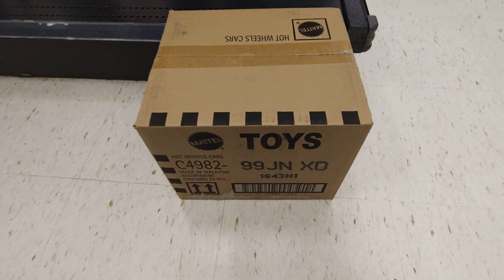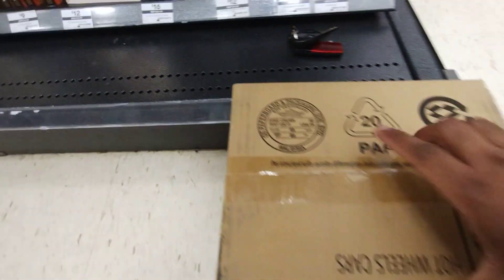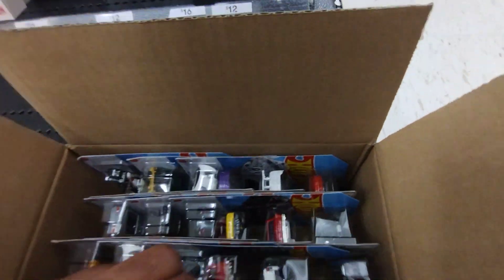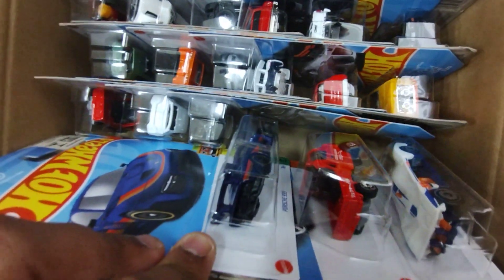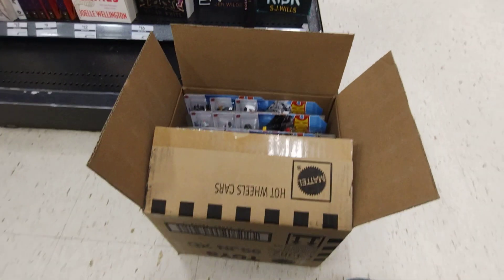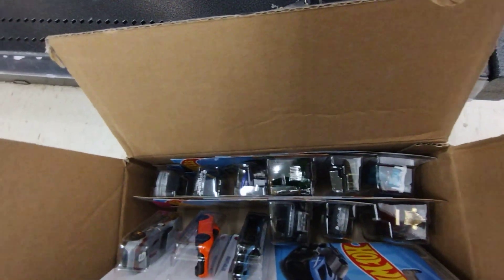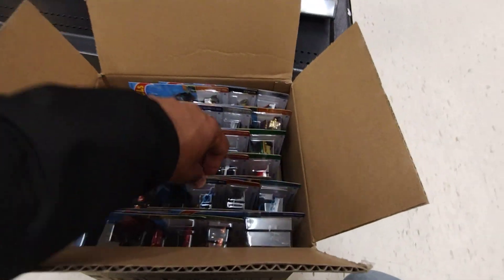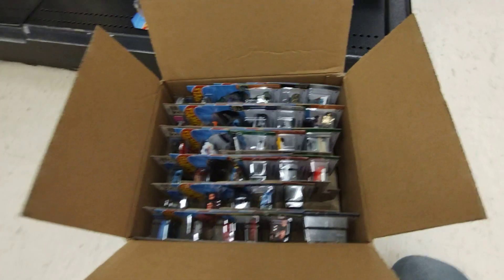Hot Wheels Hunting | Big W, Western Australia | Unboxing a Fresh 2023 'P' Case.